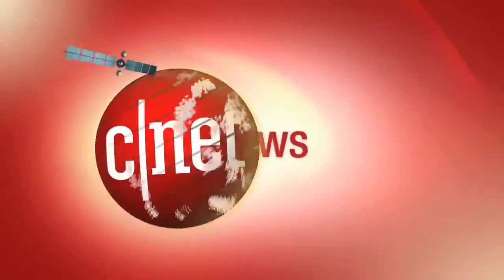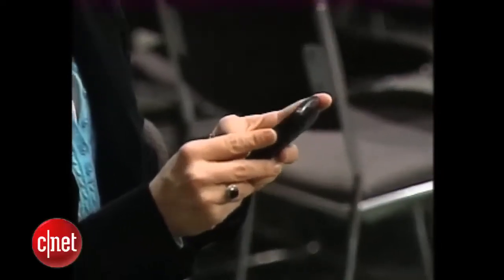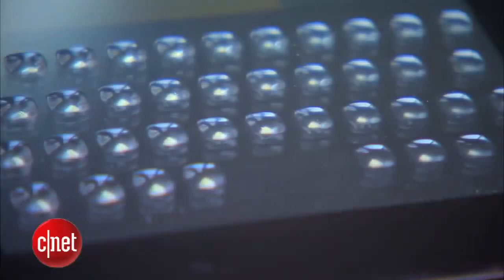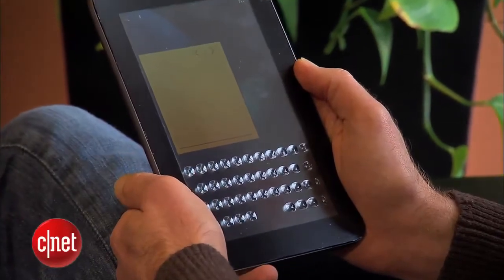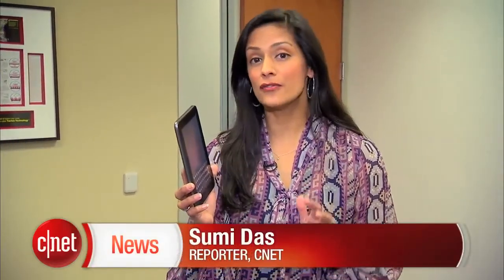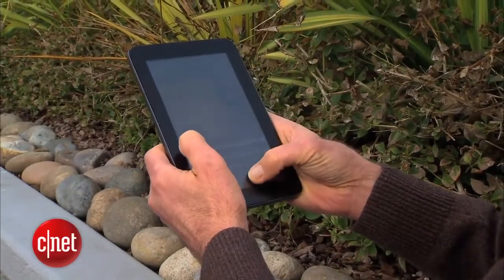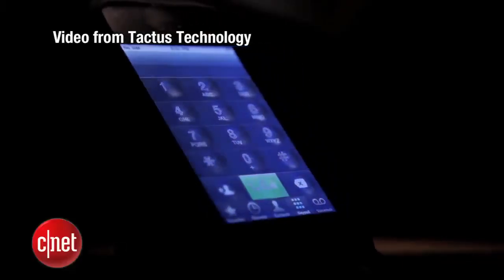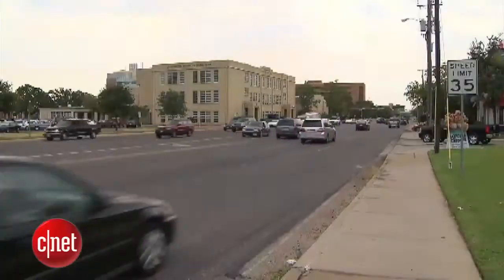A keyboard that rises up from flat touch screens - HD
A startup creates a physical keyboard for touch-screen devices, like smartphones or tablets, that appears when you need to type and disappears when you're done. CNET's Sumi Das tries it out.